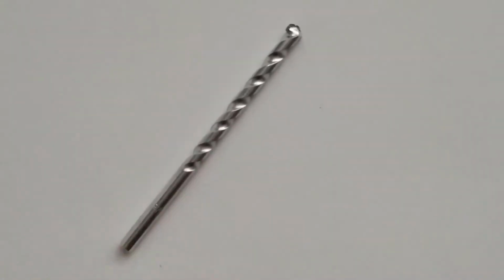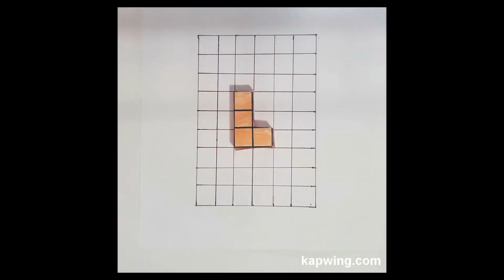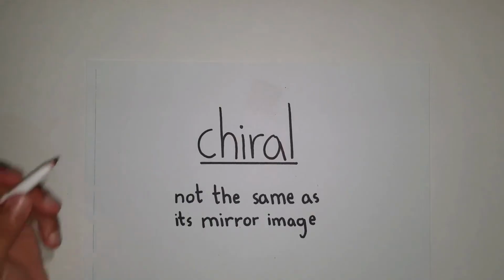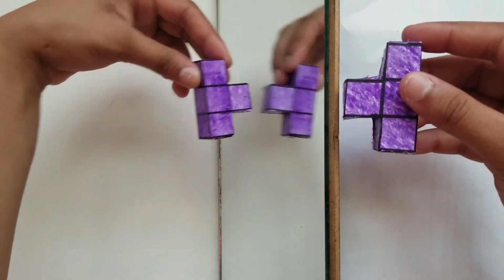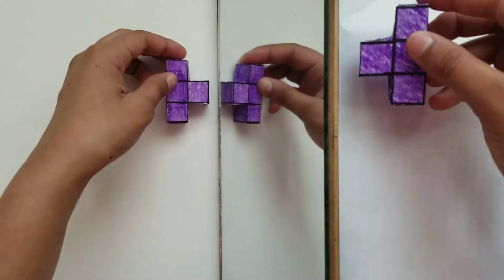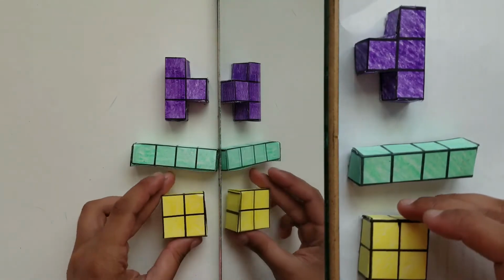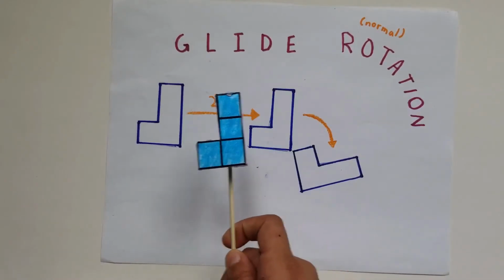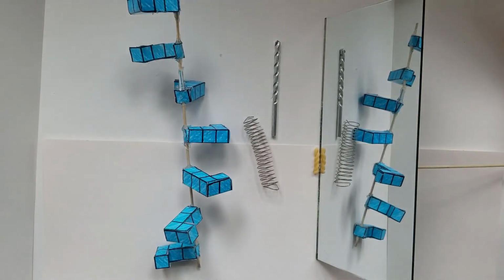Metachirality in 3 minutes!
Metachirality is really cool! It sound difficult to understand, but it is actually quite simple.